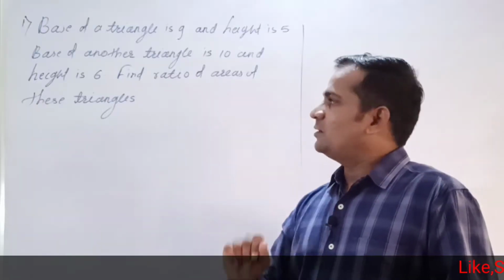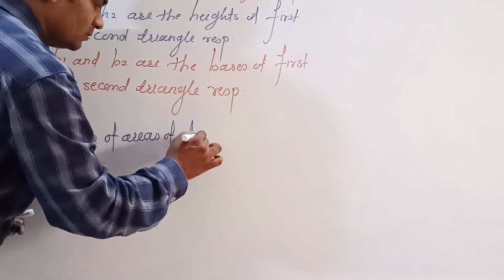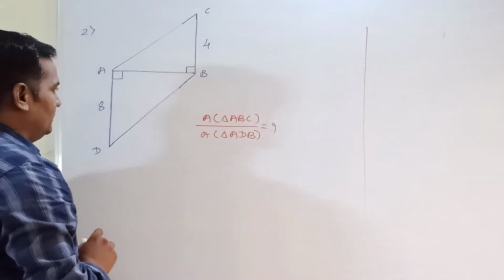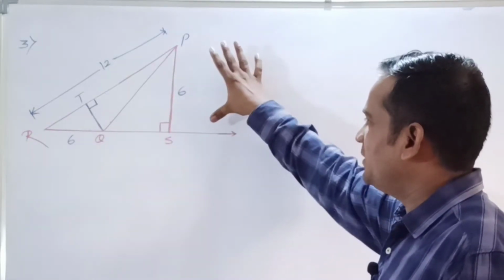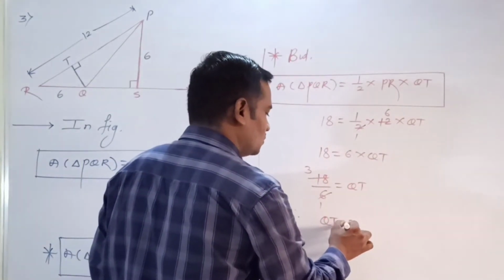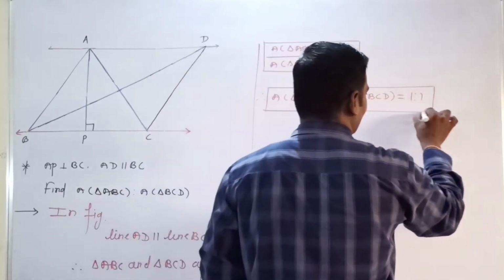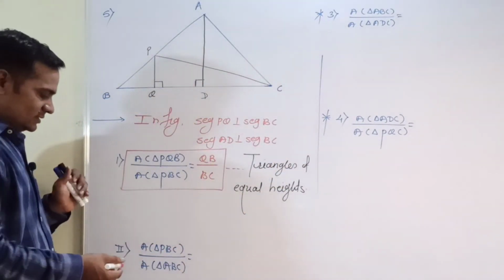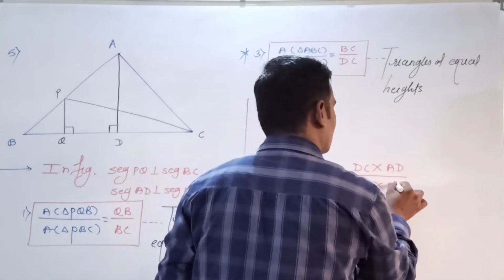Similarity, practice set 1.1 ,Ratio of areas of triangle,mathsequation,Maths Equation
Similarity, practice set 1.1 ,Ratio of areas of triangle,By maths Equation